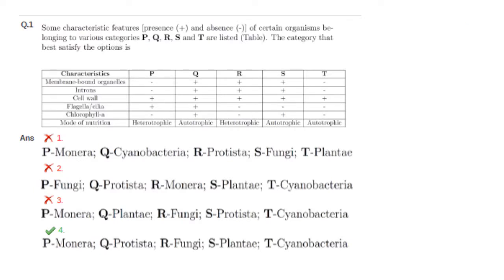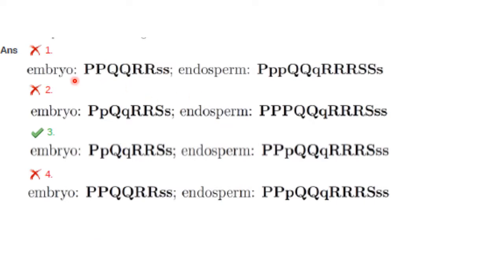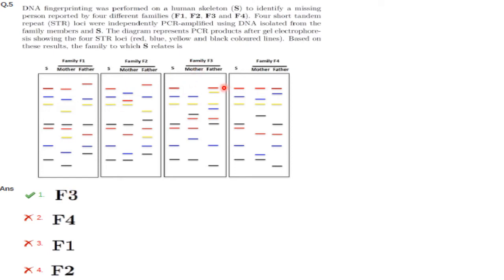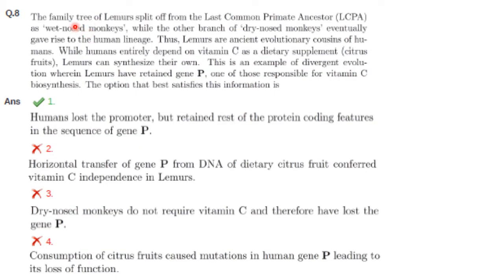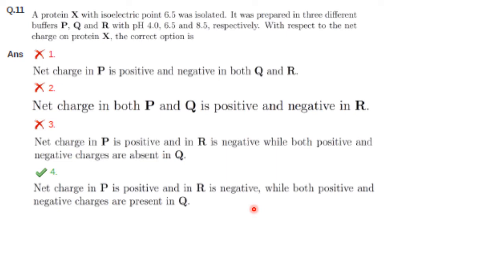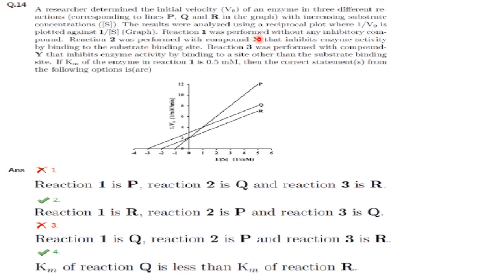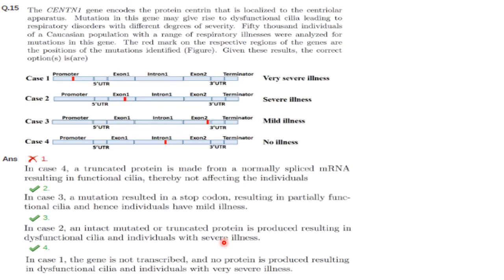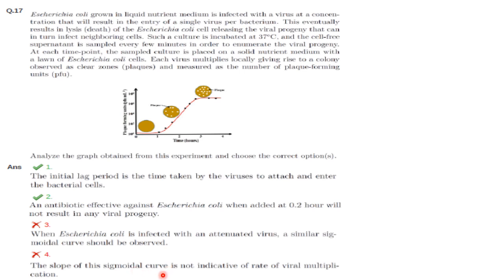NEST 2021 Session 2 question paper solved with explanation (Biology section only)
In this video I will be explaining NEST 2021 session 2 question paper. I will be discussing only the biology part.